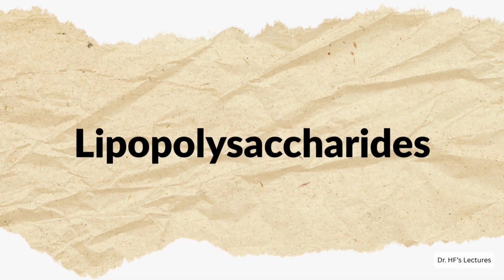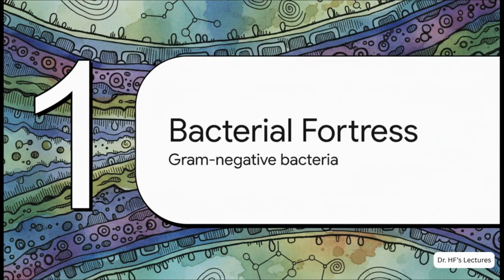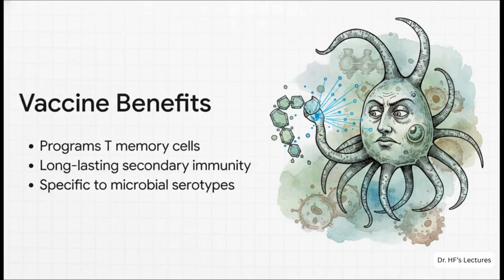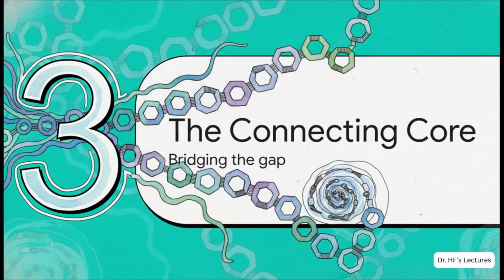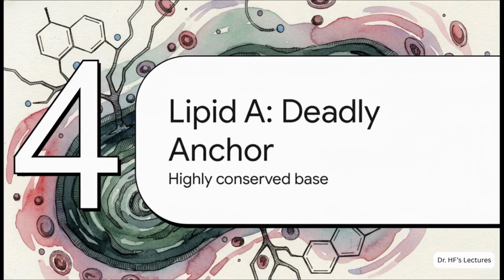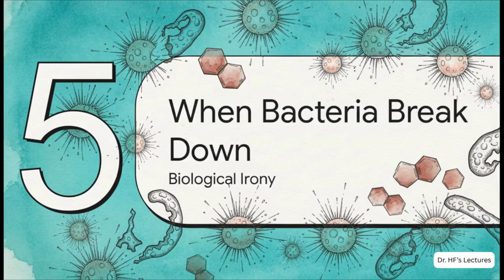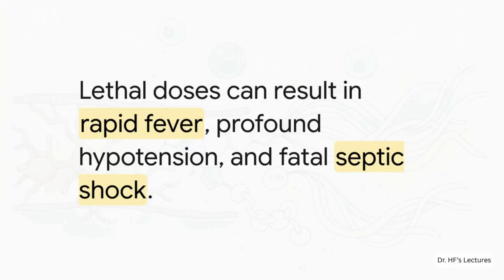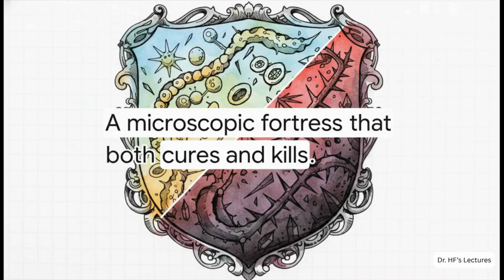Lipopolysaccharide |Endotoxins | Lipid A